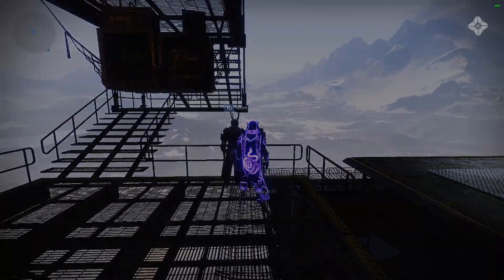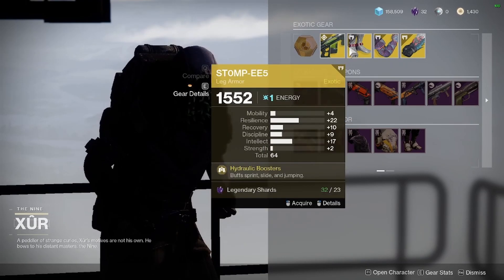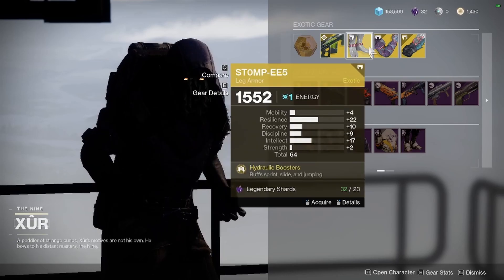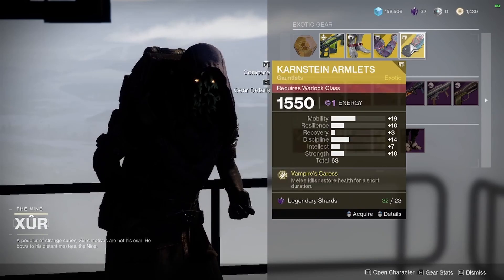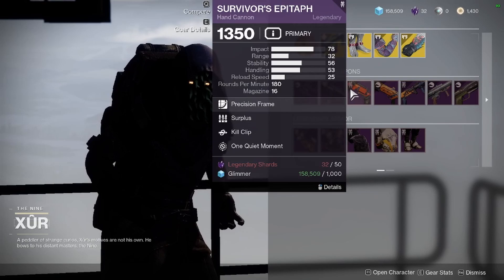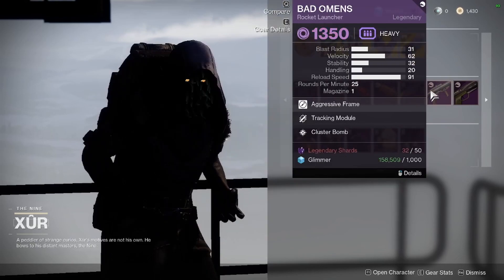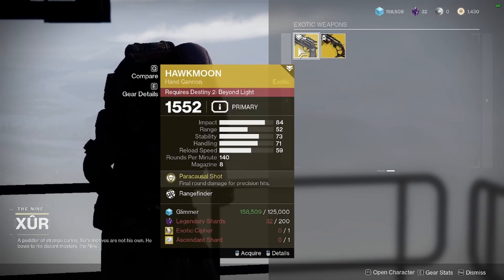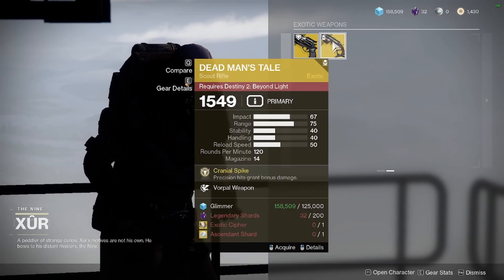Destiny 2: 2 God Roll Exotics!! Get Them NOW | Xur Location and Inventory (July 29 - Aug 1)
Xur Location and Inventory (July 29 - Aug 1) Get God Roll Weapons NOW!!